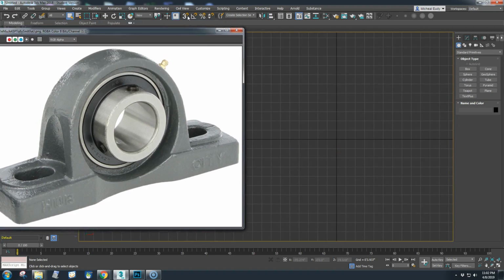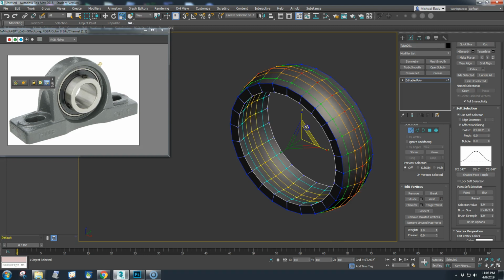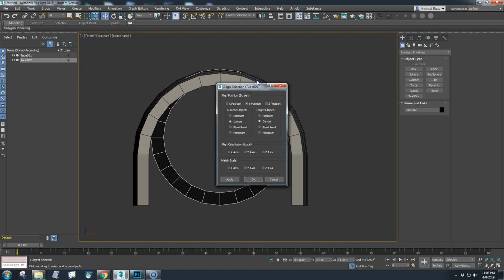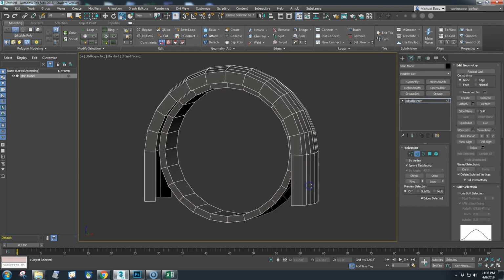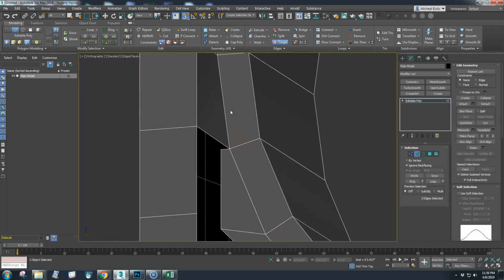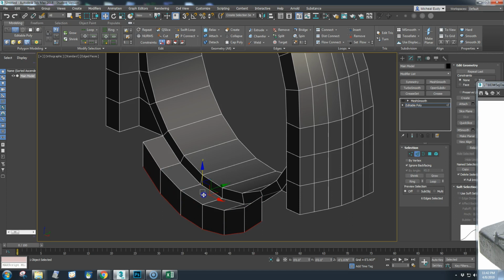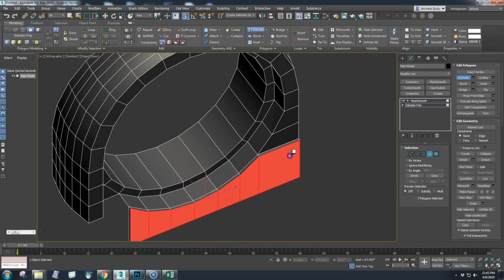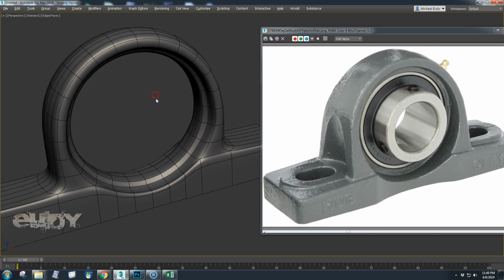3dsmax Sub-Division Modeling Second Widget Part 1